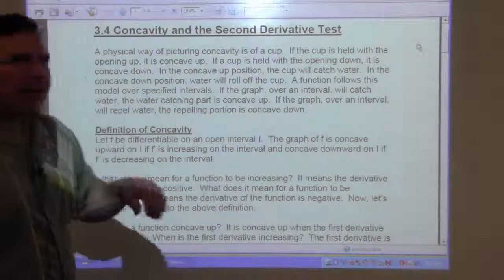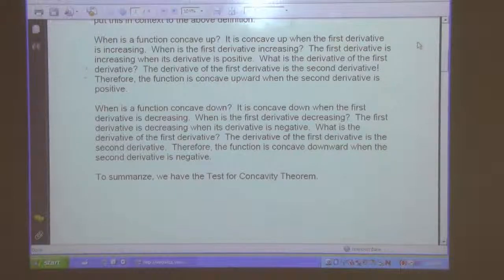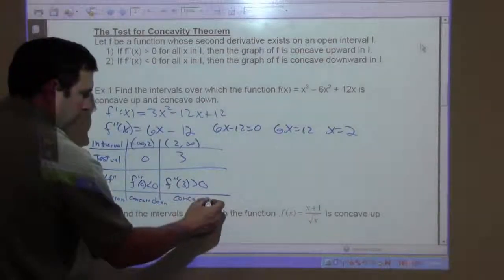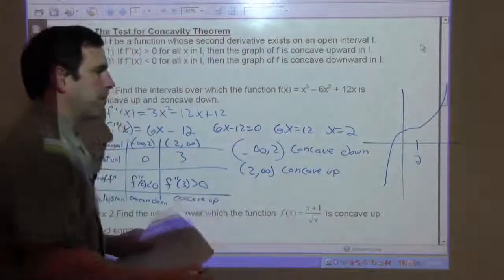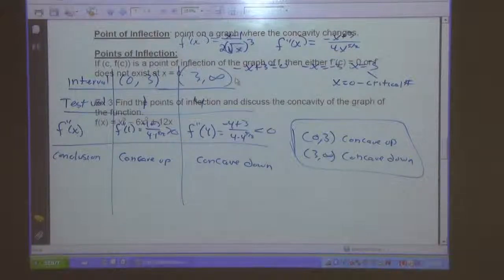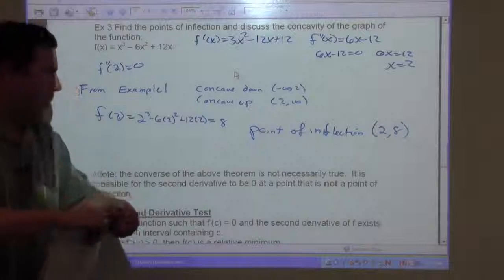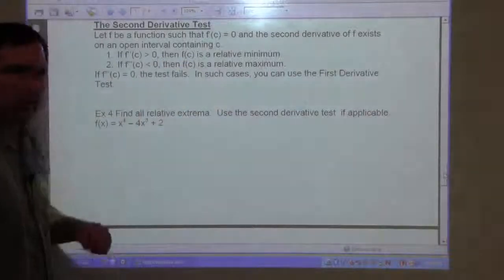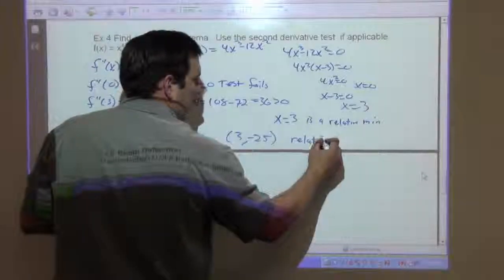Math 181 3-4 Concavity and the Second Derivative Test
Concavity and the Second Derivative Test